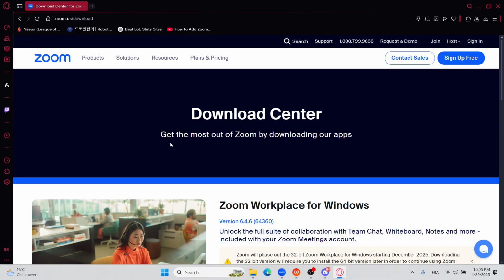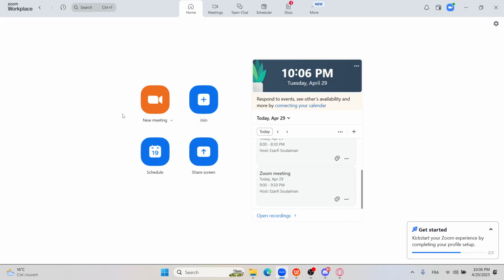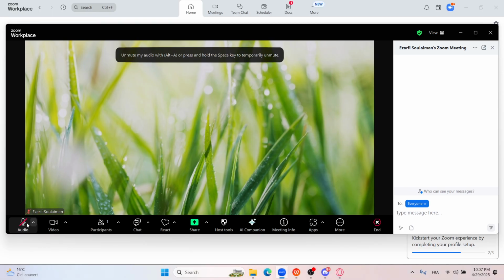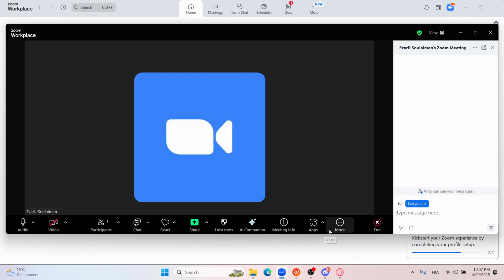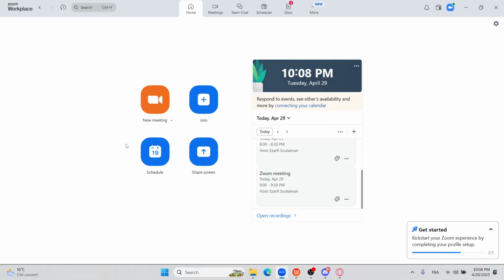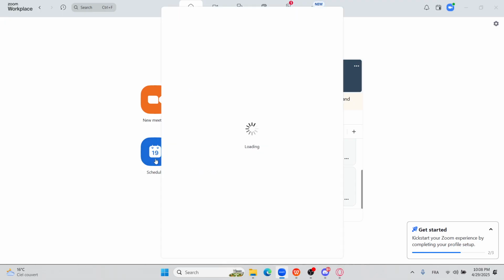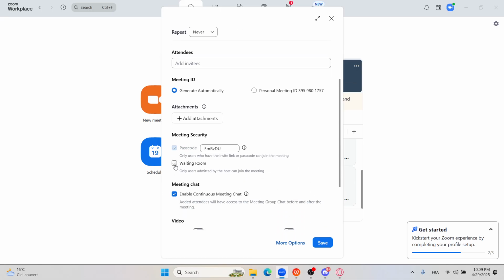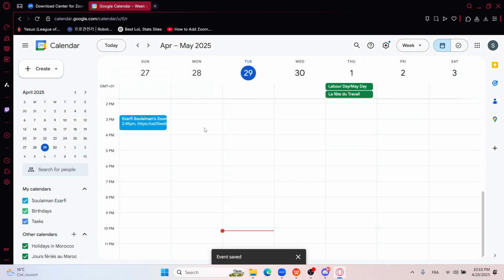How To Work On Zoom Tutorial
Today we talk about work on zoom,zoom,how to use zoom,zoom for beginners,zoom tips